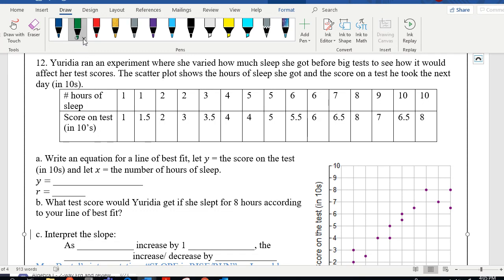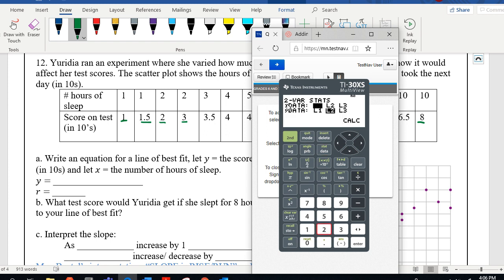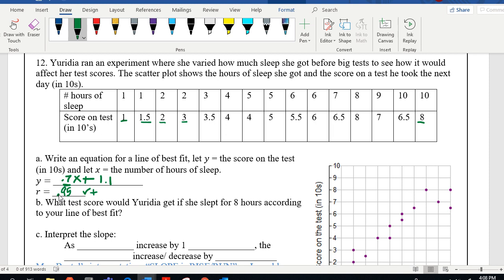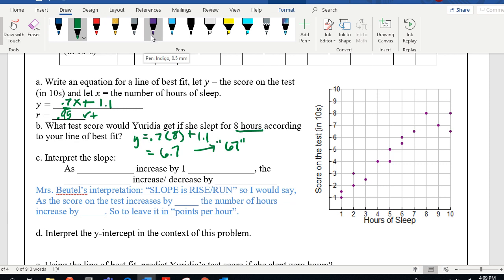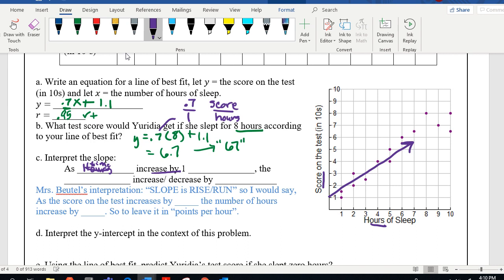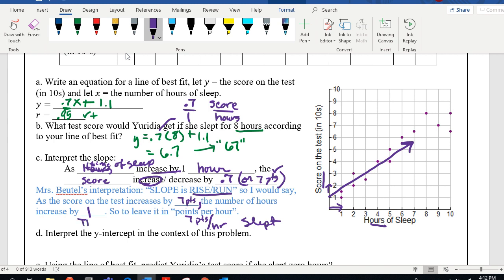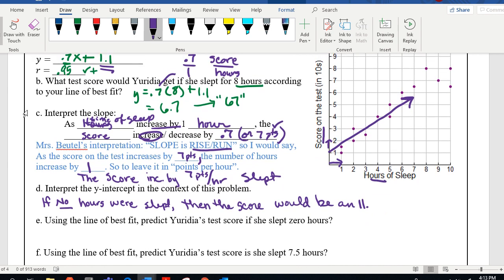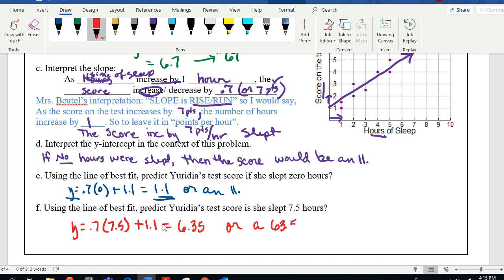Unit 7 Review #12 video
Word Problem #12 Unit 7 review LOBF and interpretations.